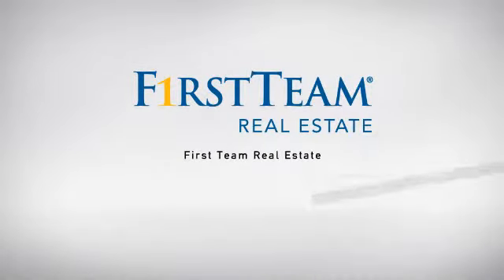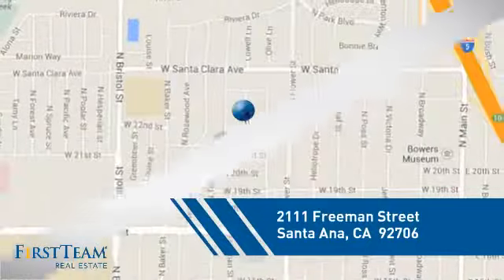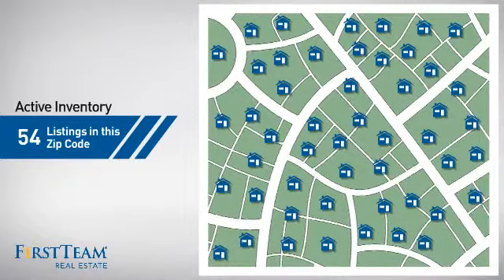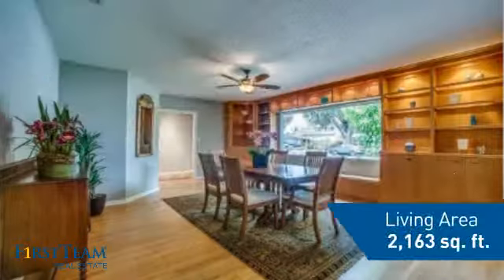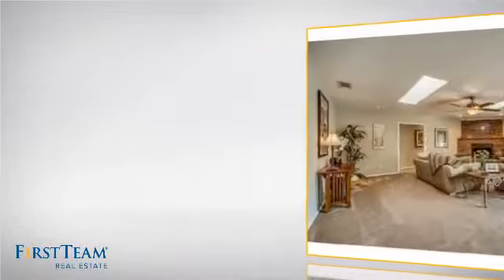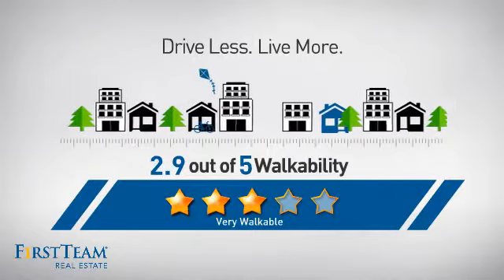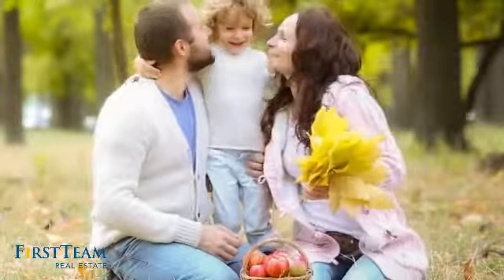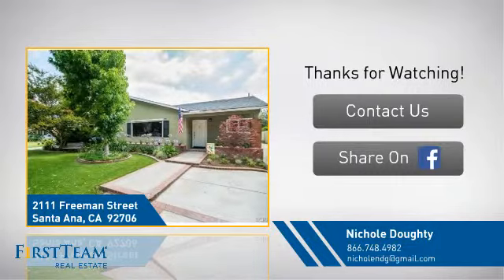2111 Freeman Street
Triple WOW! This West Floral Park home has so much to offer; Great Living Space, In Ground Pool and The Perfect Garage for a car collector. Welcome to this open and spacious home, great for entertaining and family gatherings. The dining room is over-sized and has an abundance of built in shelves and cabinets. You can comfortably seat the largest of families for holiday dinners. The living area features two skylights, a brick faced corner fireplace to warm you on a chilly winter night and sliding glass door to the pool and garage. Off the living area is a bonus room with a multitude of possibilities, from an office, to a craft room or kids play area. There are three large bedrooms with plenty of closet space. The master bedroom has a sliding door exiting to a private outdoor sitting area to get away with your morning paper and a cup of coffee. Hiding beyond the electric driveway gate is the private backyard. From there discover the sparkling in ground pool to keep the kids and friends happy on those hot summer days. WOW, Number Three is the expansive Car Collector's Garage. This garage can handle up to 5 vehicles, has an in-floor lift, built in cabinets and storage, plus a 1/4 bath and separate sink to clean up after full day of working on the cars.